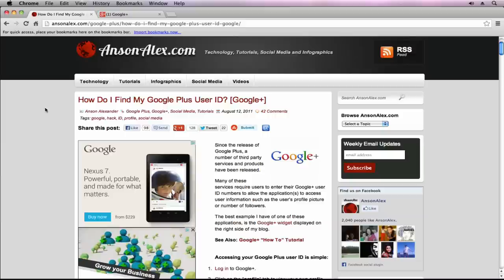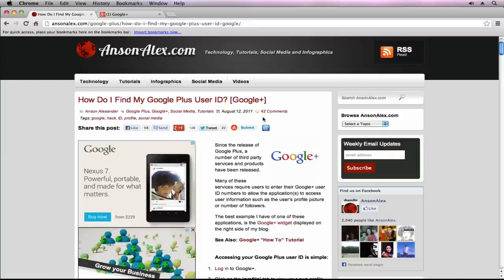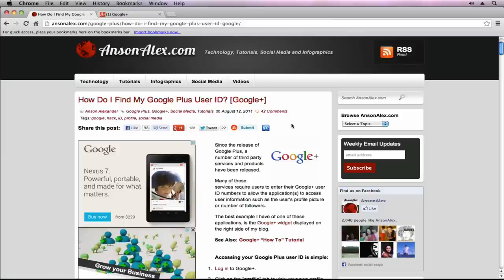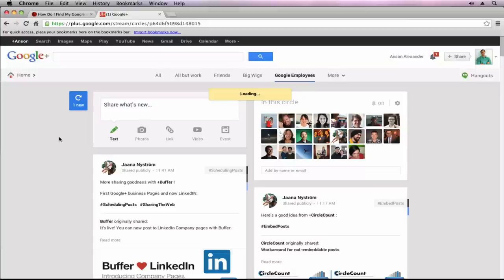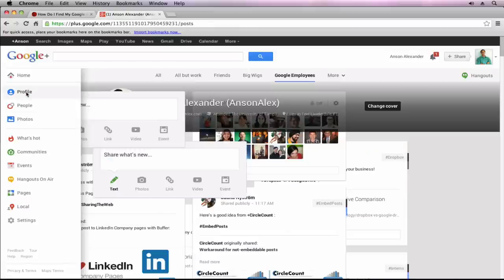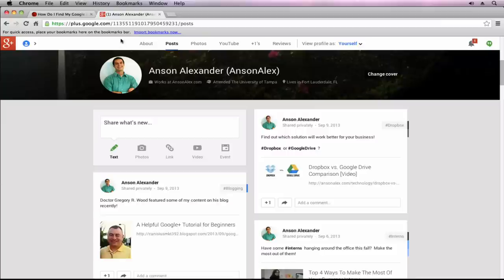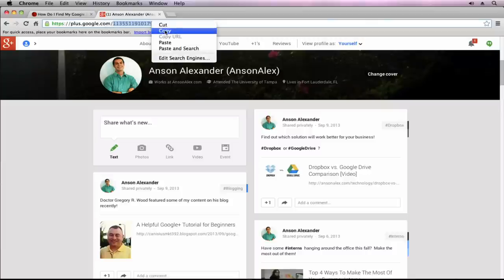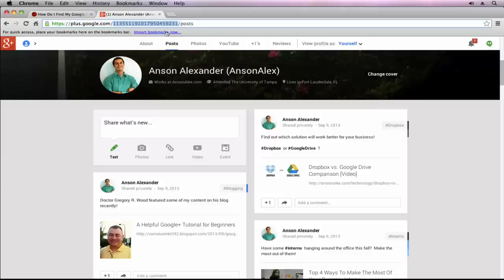Google Plus (Google+) User ID - How to Find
How to find your Google Plus (Google+) user id by accessing your Google+ profile.